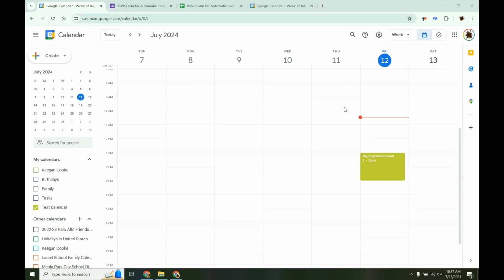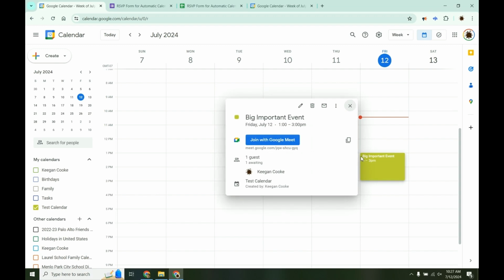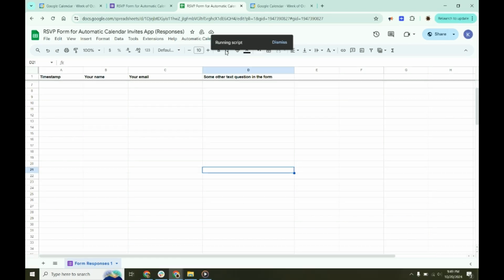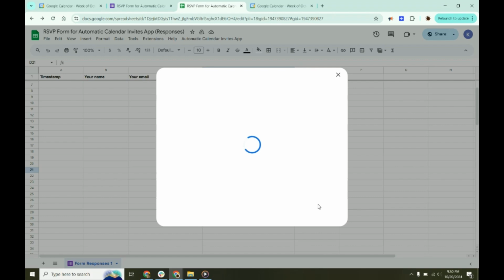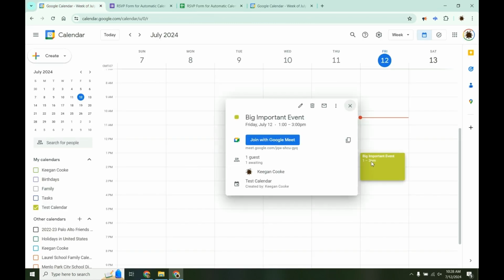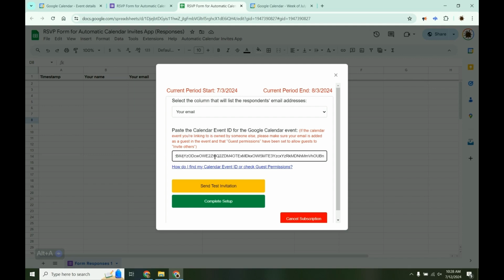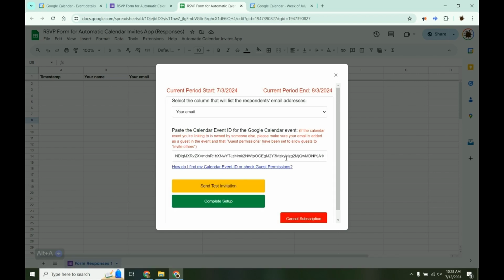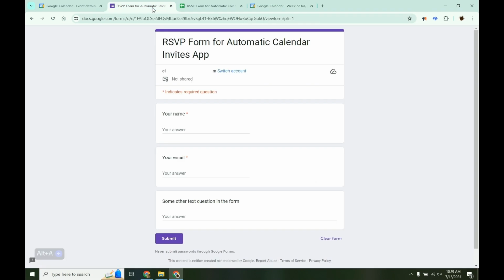Automatic Calendar Invites App Demo 📅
In this video, I guide you through setting up the Automatic Calendar Invites App for orgs using Google Forms and Google Calendar.